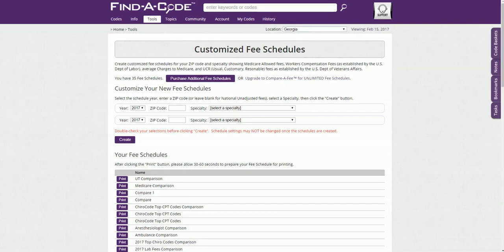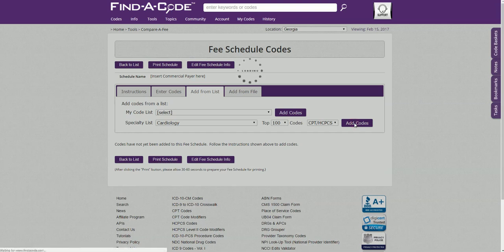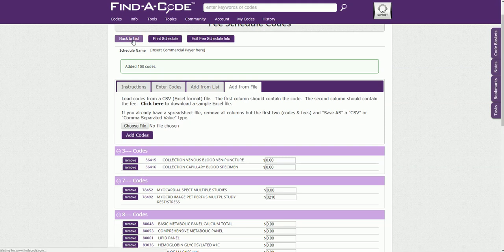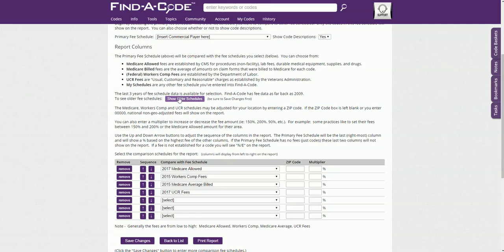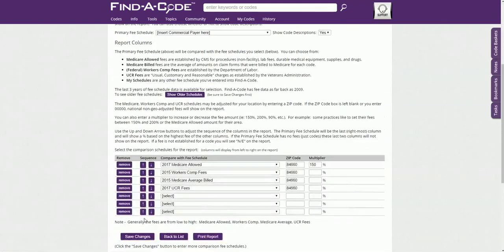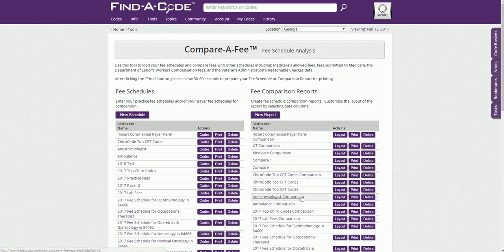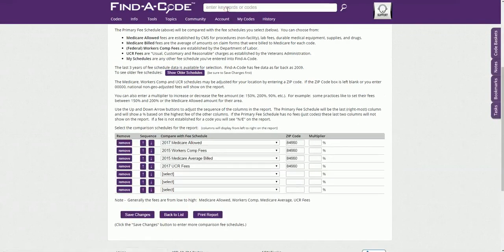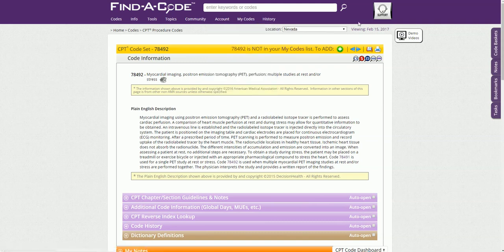Find-A-Code Unlimited Fee Schedule Tool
An overview of the Unlimited Fee Schedule tool available as an included or add-on feature of your Find-A-Code subscription. Allows you to generate and unlimited number of fee schedules based on ZIP code, medical specialty, or payer contract.

Create customized comparisons and lists by entering manually, importing from your Find-A-Code account lists, pre-selected specialty lists and spreadsheet files. Compare by ZIP codes, year, previous user created, adjustable % of Medicare, and UCR data.

Schedules can be printed, viewed as .PDF, and are available to all account members.